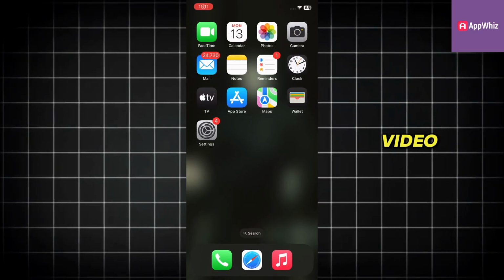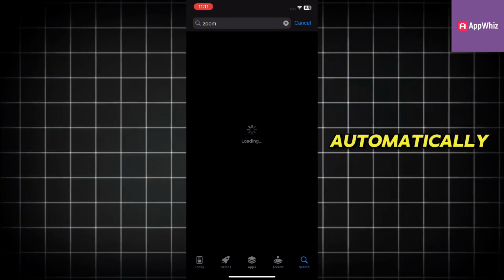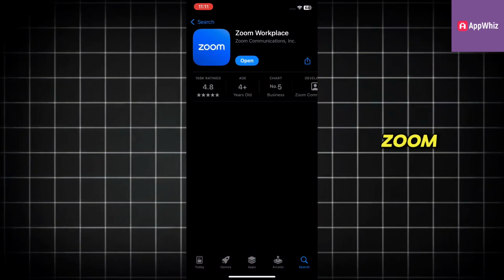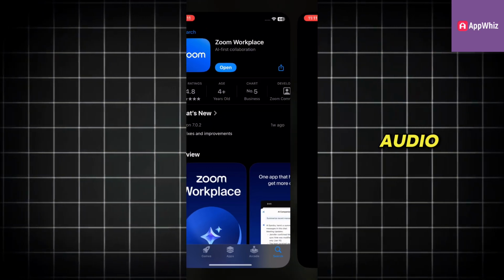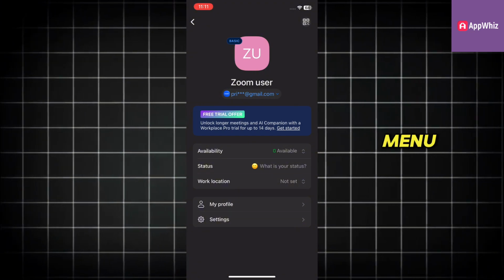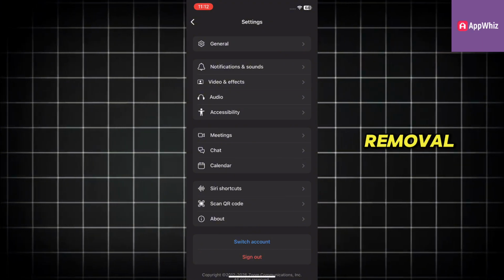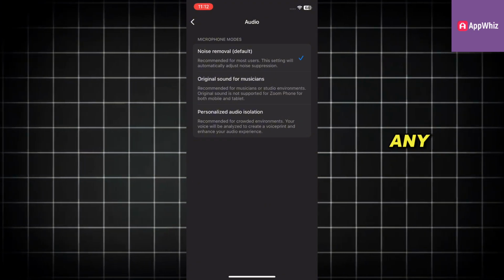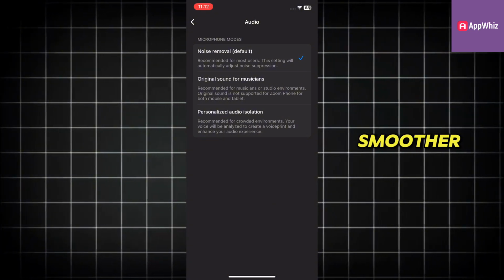Turn On Noise Removal in Zoom 🔇 Remove Background Noise Easily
Struggling with background noise during Zoom meetings? In this tutorial, I’ll show you how to enable noise removal (background noise suppression) in the Zoom app step by step.

This feature helps reduce unwanted sounds like fan noise, traffic, keyboard typing, and other distractions, so your voice sounds clear and professional.

📌 What you’ll learn:
How to turn on noise cancellation in Zoom
Where to find audio settings
How to reduce background noise in meetings
Improve your audio quality on Zoom calls
🧭 Step-by-step guide:
Update the Zoom app
Tap on Audio
Enable Noise Removal / Background Noise Suppression

💡 Pro Tip: Combine noise suppression with a good microphone and quiet environment for the best audio quality.

⏱ Video Chapters
00:00 Intro
00:08 Why Noise Removal Matters
00:29 Update Zoom App
00:41 Open Profile
00:52 Settings Menu
00:57 Audio Settings
01:04 Enable Noise Removal